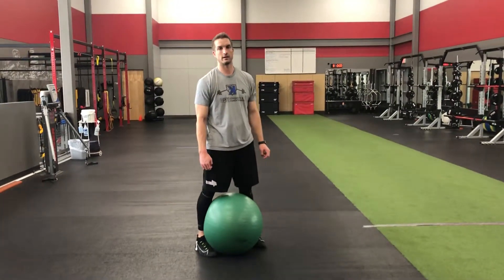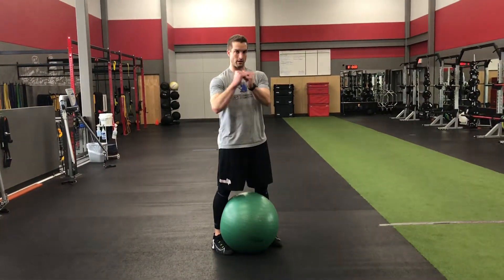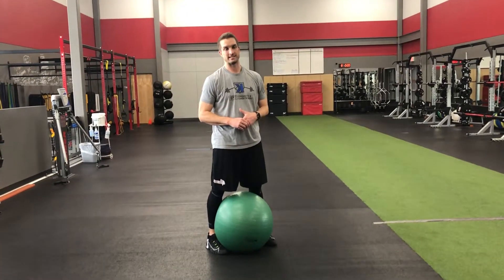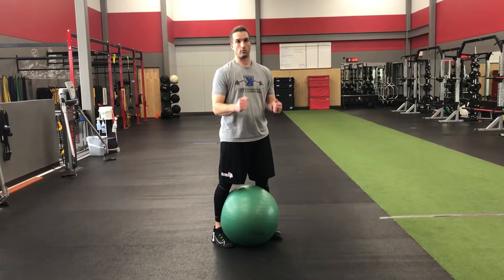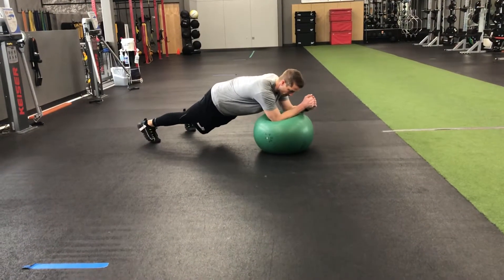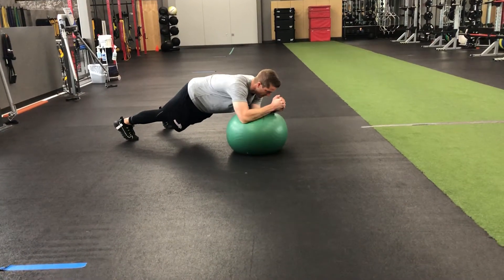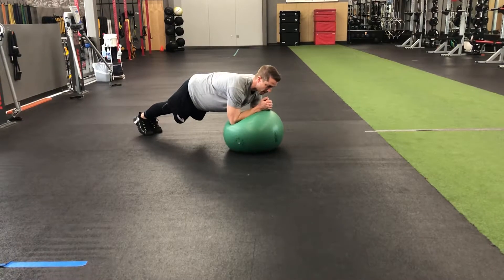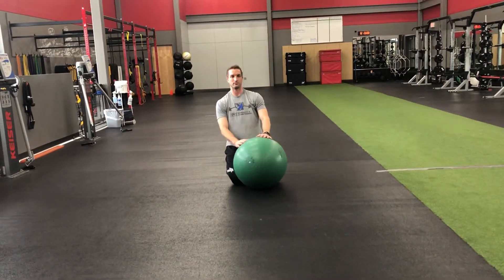K's Academy Stir the Pot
Core Stability